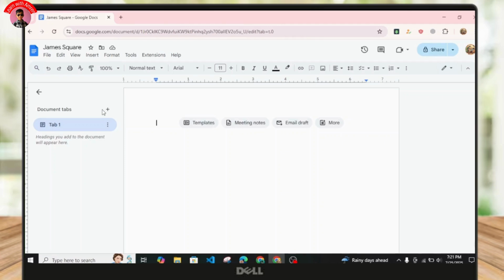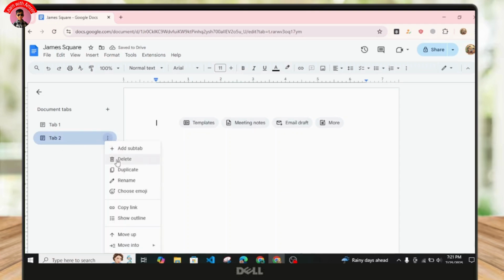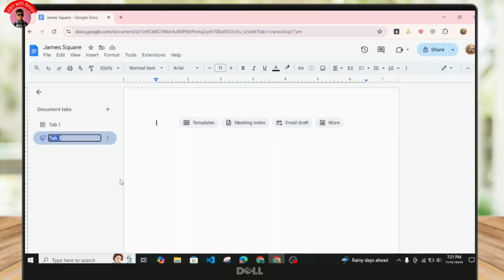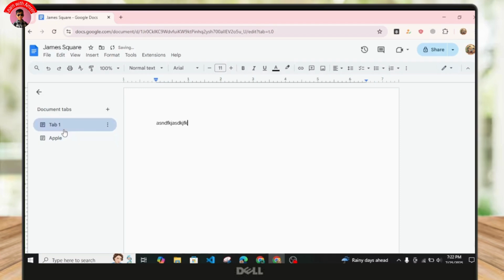How to Organize your Google Docs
How to Organize your Google Docs (2025)! Want to keep your Google Docs neat and easy to find? This video will guide you through the steps on how to organize your Google Docs quickly and efficiently. Whether you're asking, "How do I organize my Google Docs?" or need tips for better document management, this tutorial has you covered. Learn how to sort, label, and manage your documents for smooth productivity. Watch now to see how you can organize your Google Docs today!

Timestamps:

00:00 How to Organize your Google Docs
00:10 How Do I Organize my Google Docs?